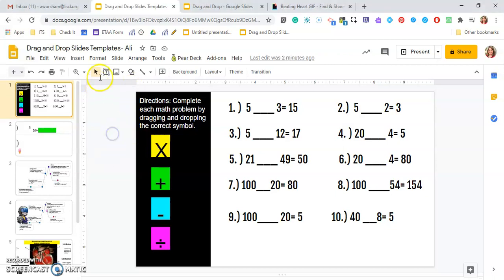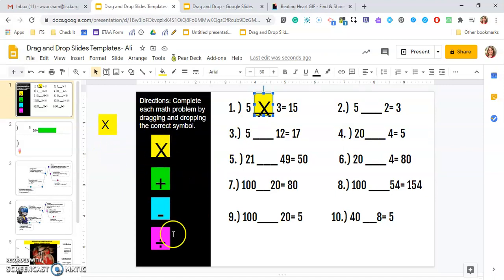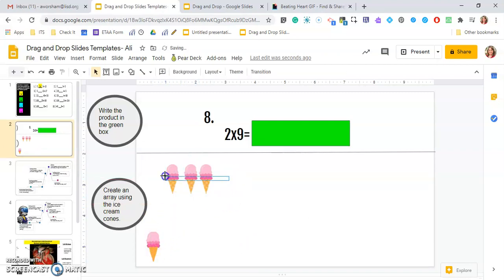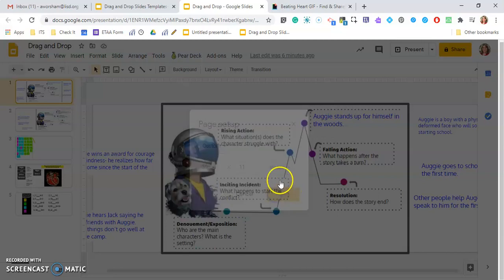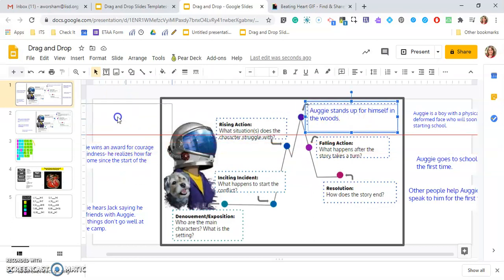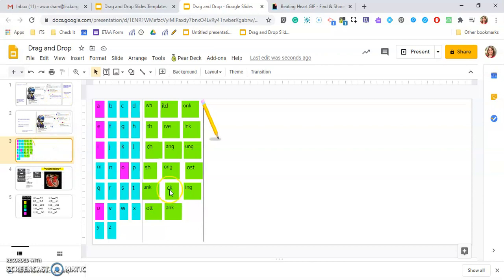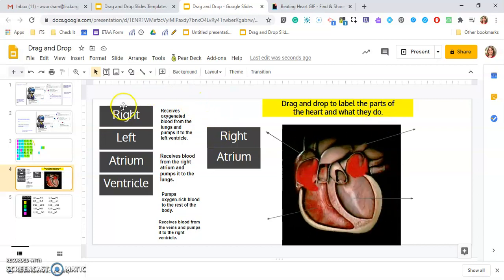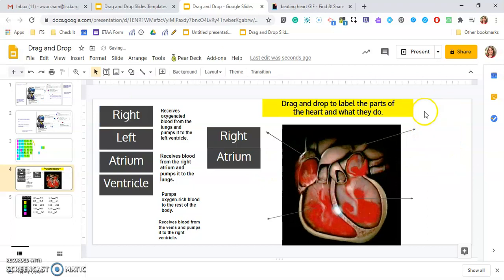Drag and Drop quick tutorial and examples